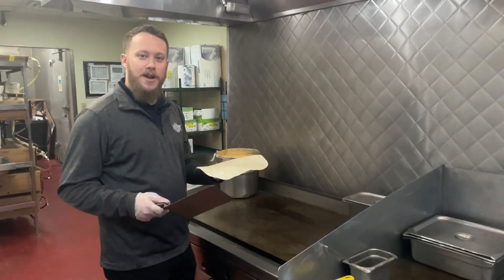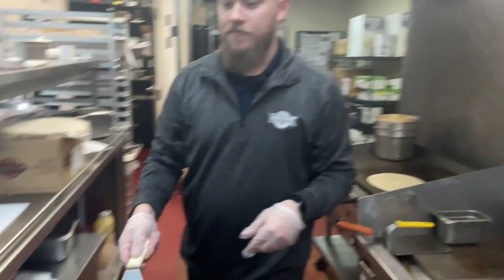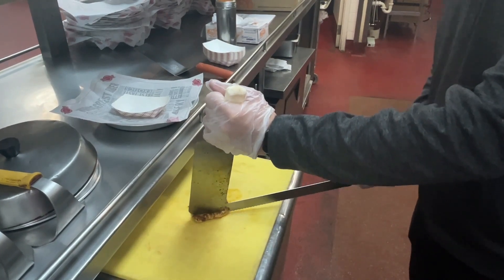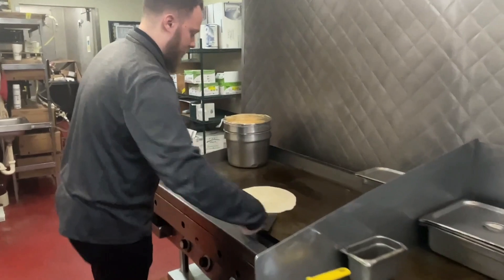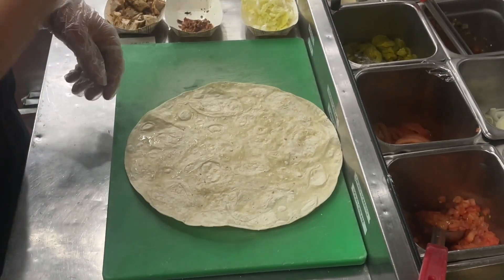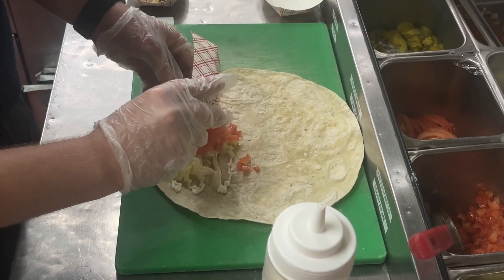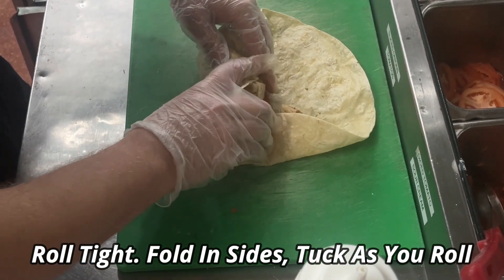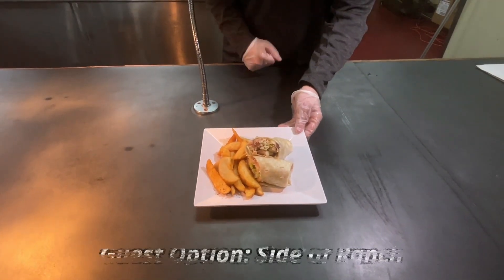Chicken Bacon Ranch Wrap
A delicious handheld meal consisting of grilled chicken, crispy bacon, creamy ranch dressing, and fresh lettuce and tomatoes, all wrapped in a soft tortilla. It offers a satisfying combination of flavors and textures, perfect for a quick and tasty lunch or dinner option.